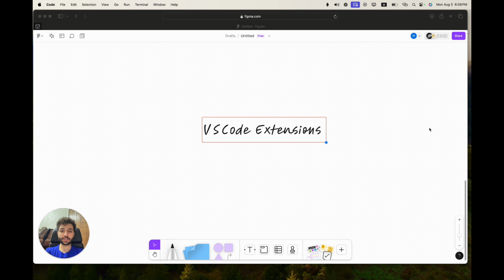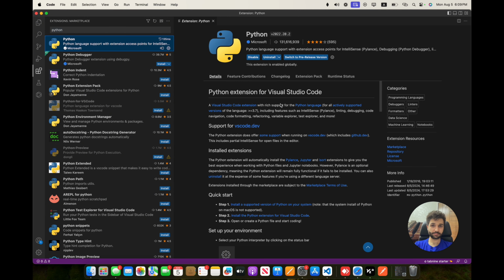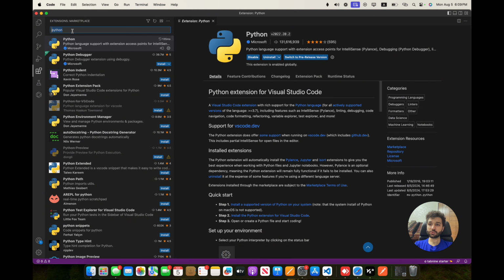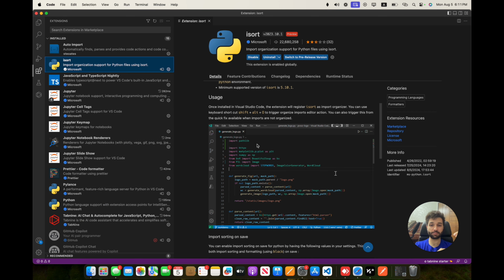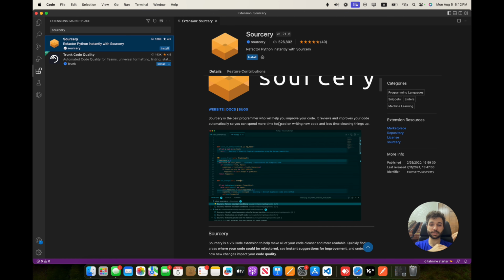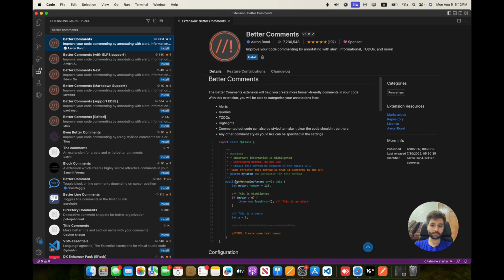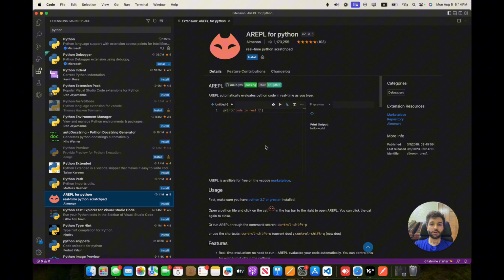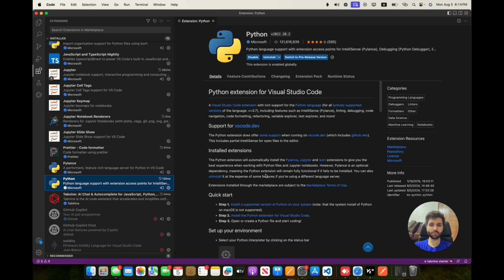Python Tutorial for Beginners | Full Course Part-4 | VsCode Extensions For Python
Welcome to Part 4 of our Python Full Course for Beginners To Pro! In this video, we’ll talk about IDEs (integrated development environment) to write start writing python codes. Whether you're new to coding or want to enhance your skills, this tutorial will guide you through:

- How to start your first python application
- Learn about python Basics
- How to work on big projects
- How python will help in Artificial Intelligence
- How python will help to be a software engineer